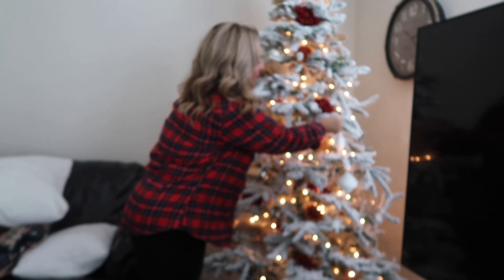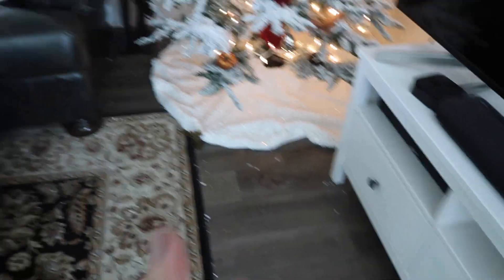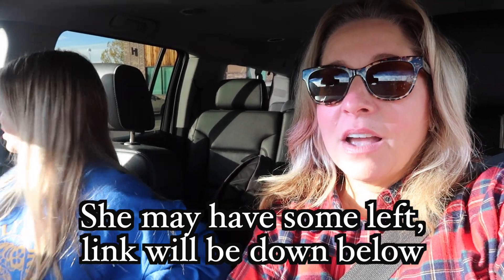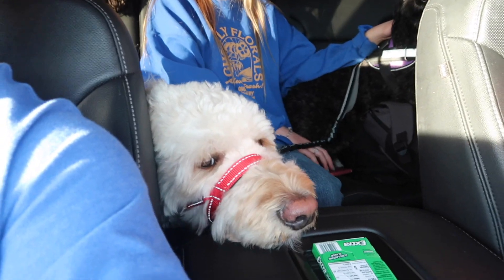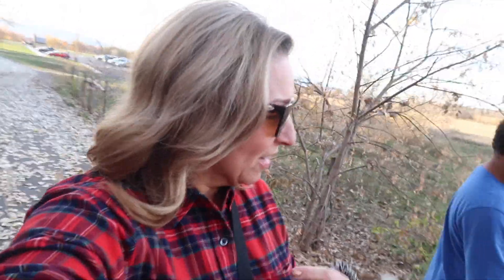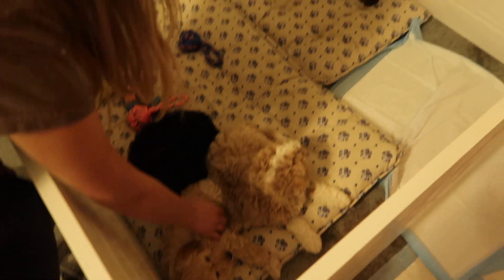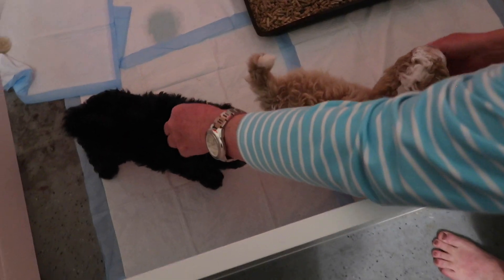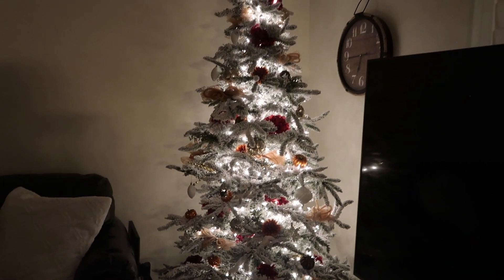LOOK WHAT WE DID!!!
INQUIRIES FOR THE PUPPIES!

If you want to send us something -
Seven Henrys

our golden doodles IG for watching this vlog, more to come!